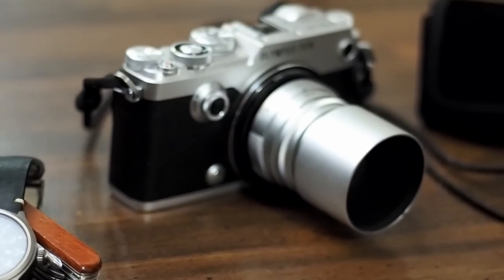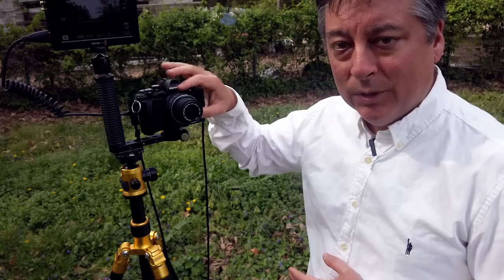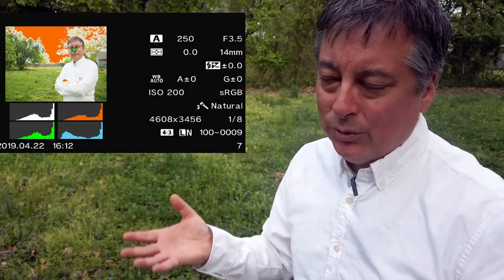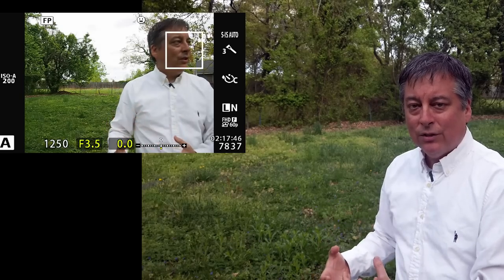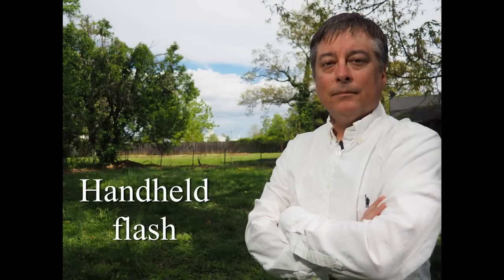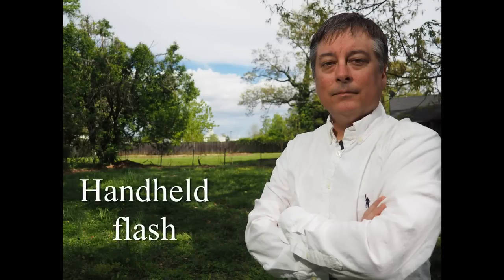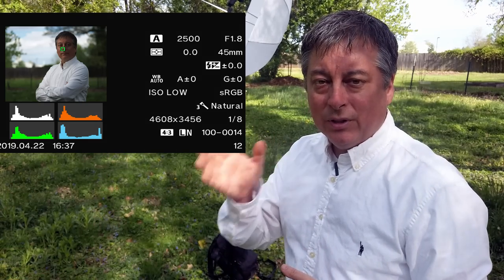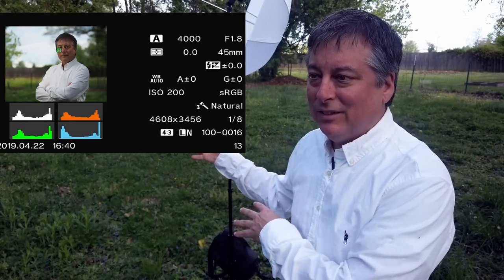The Best Flash for Beginners with High Speed Sync Demo - Godox tt350 ep.155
In this video I recommend the best flash for beginners to get started and taking your photography to the next level.  I demonstrate the advantages of TTL and HSS (High Speed Sync or FP) that make it easy to get great pictures.